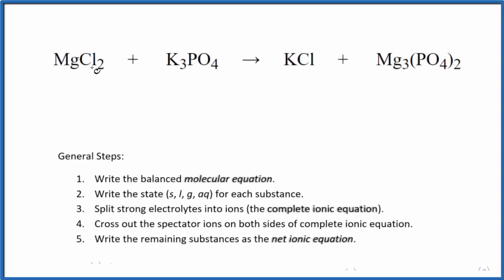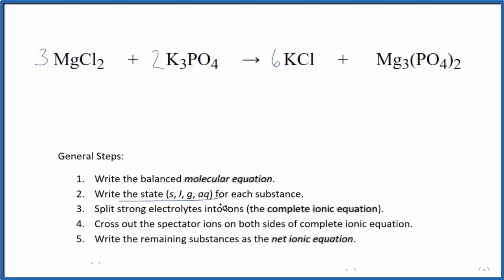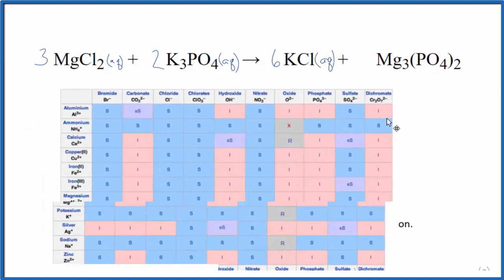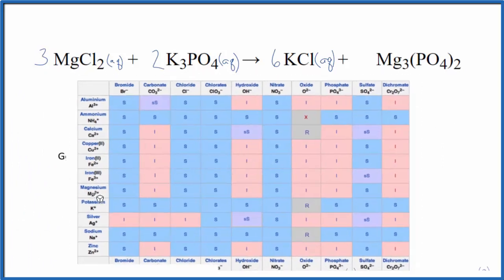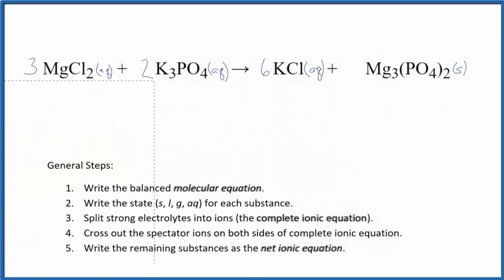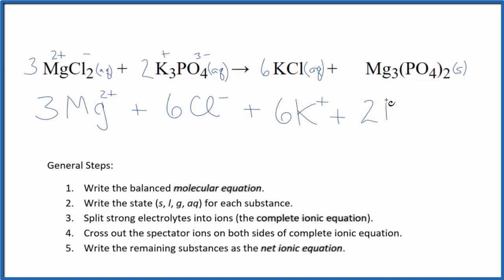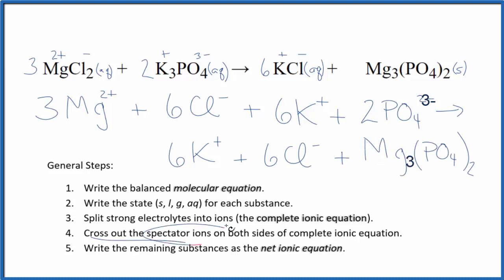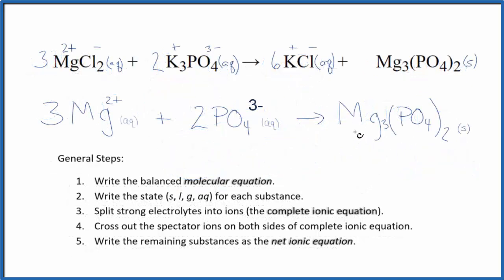How to Write the Net Ionic Equation for MgCl2 + K3PO4 = KCl + Mg3(PO4)2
There are three main steps for writing the net ionic equation for MgCl2 + K3PO4 = KCl + Mg3(PO4)2 (Magnesium chloride + Potassium phosphate). First, we balance the molecular equation.

If you are unsure if a precipitate will be present when writing net ionic equations, you should consult a solubility table for the compound.  Another option to determine if a precipitate forms is to have memorized the solubility rules.  In this reaction, Mg3(PO4)2 will be insoluble and will be a precipitate (solid) and fall to the bottom of the test tube.  We therefore write the state symbol (s) after the compound that precipitates out of solution.

Important Skills

More Practice

General Steps:

1. Write the balanced molecular equation.
2. Write the state (s, l, g, aq) for each substance.
3. Split soluble compounds into ions (the complete ionic equation).
4. Cross out the spectator ions on both sides of complete ionic equation.
5. Write the remaining substances as the net ionic equation.